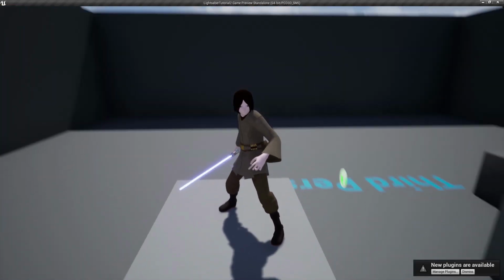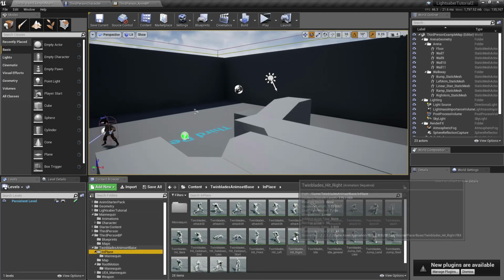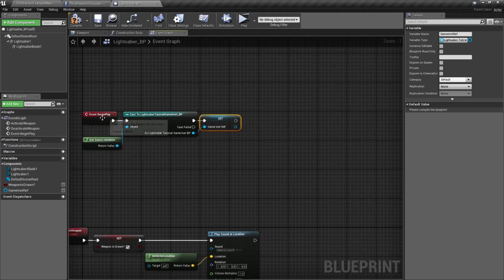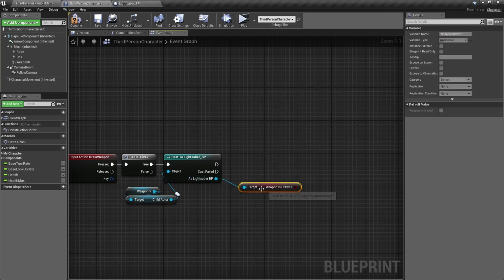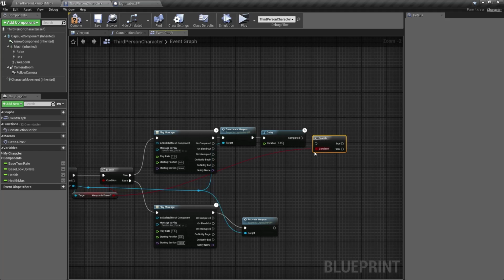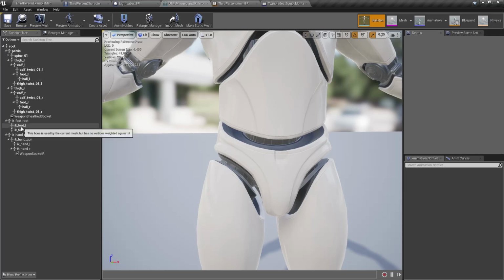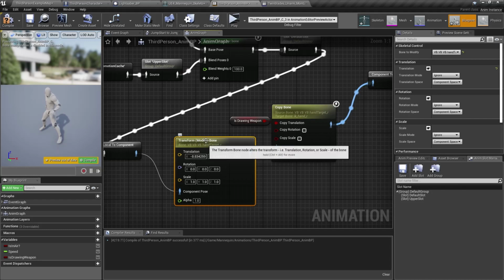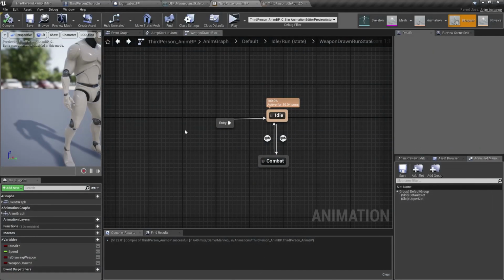UE4 - Lightsaber Tutorial Part 2 - Weapon Drawing and Sheathing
A revisit of my previous Lightsaber tutorial, this tutorial series will go from start to finish with setting up a lightsaber that can be used for combat in many kinds of action style games.

This video will focus on setting up the blueprint functions for activating and deactivating the weapon, changing where the weapon is attached when drawing or sheathing it, and also setting up some of our sound effects with a global effect volume. There's also some troubleshooting and weapon placement animation issues that are addressed.

Character and Lightsaber mesh made by me, animations are from various asset packs on the UE4 Marketplace, and the sound effects are all from a sound pack found on theforce.net for use in Star Wars fan films.

If you want to keep up with the latest things I'm working on, be sure to head on over to my Discord server